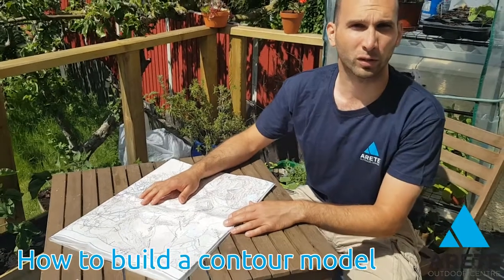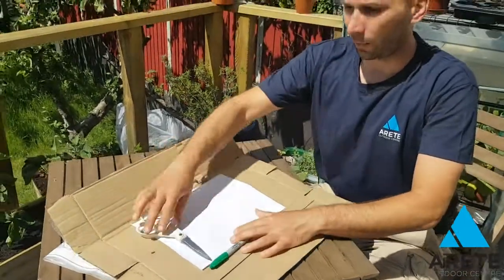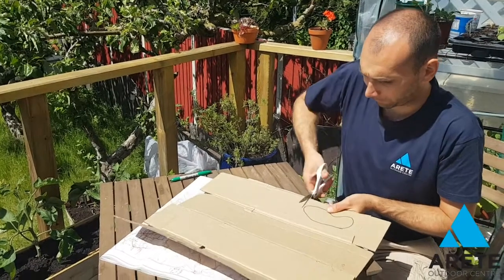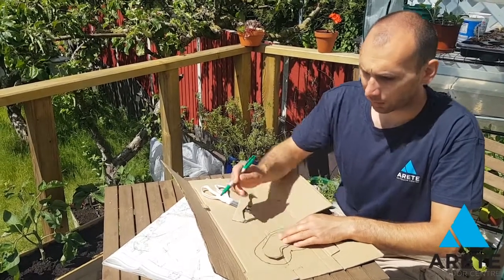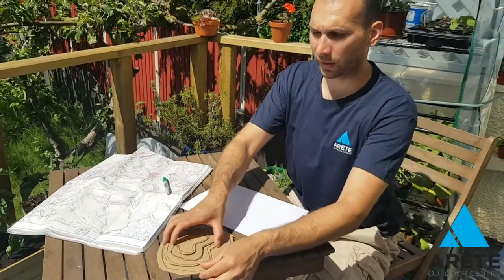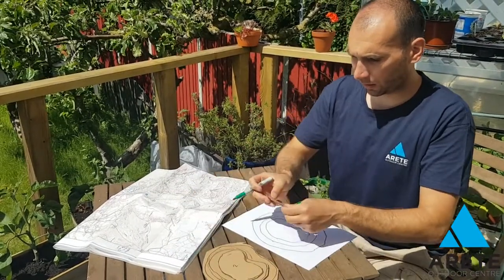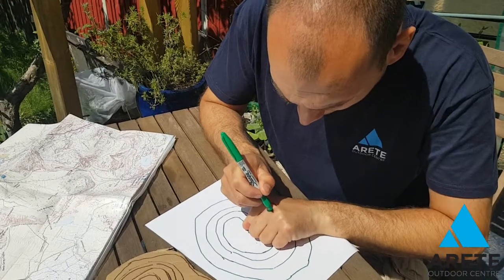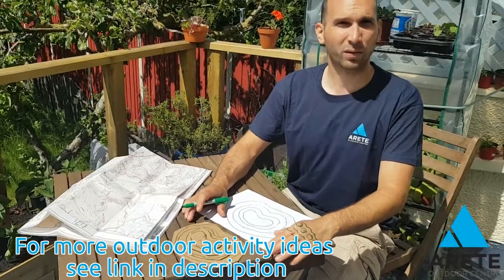How to build a contour model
Welcome to the Arete Outdoor Centre's latest series, where we bring you educational videos to get you learning outdoors!
In this video Simon teaches you about contours and shows you how to build your very own contour model.